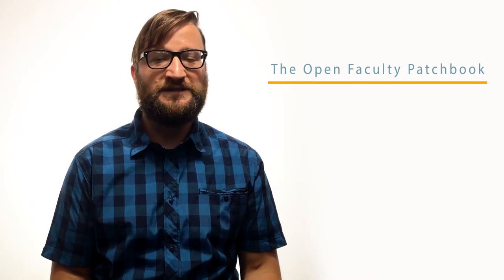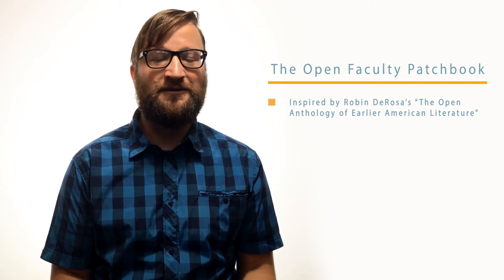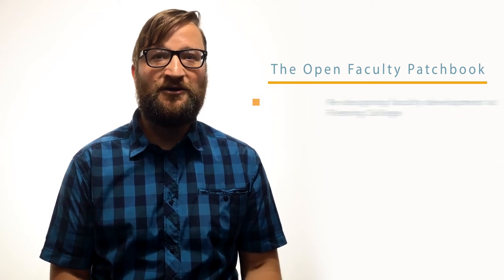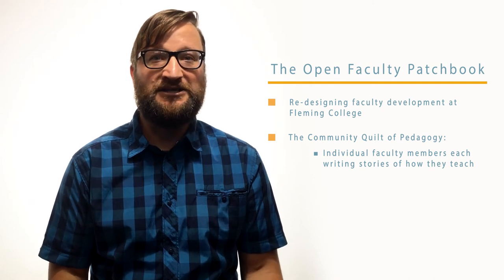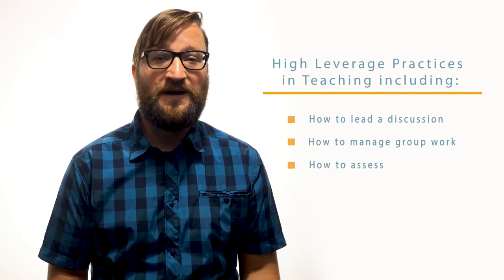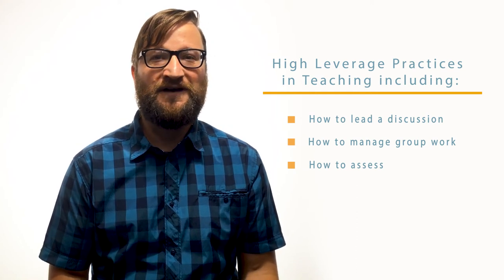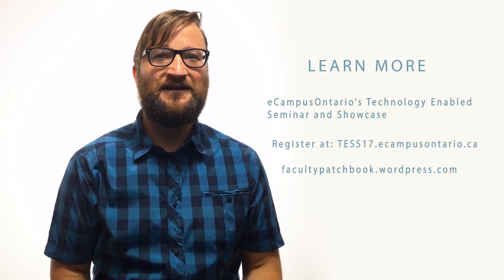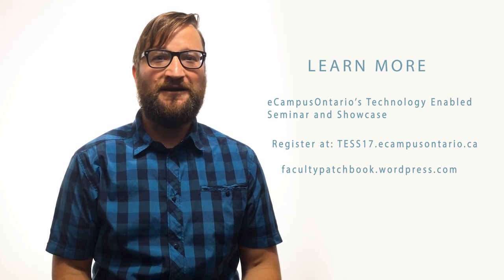eCampusOntario: The Open Faculty Patchbook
eCampusOntario Program Manager Terry Greene discusses the Open Faculty Patchbook.